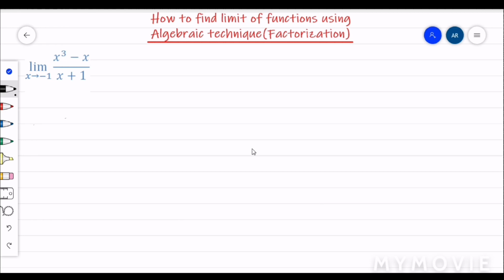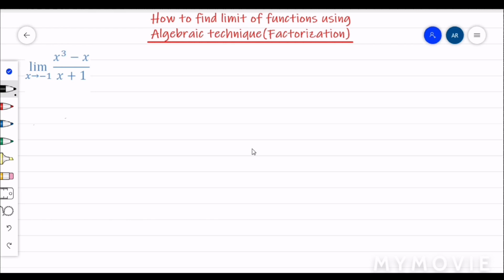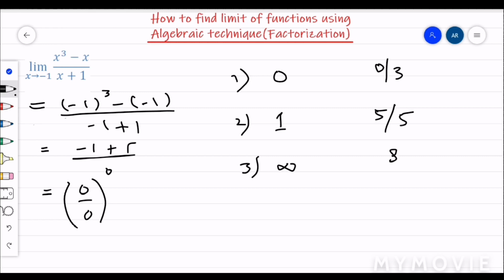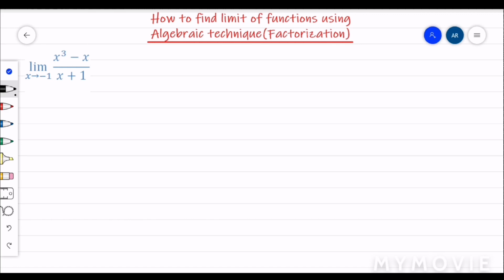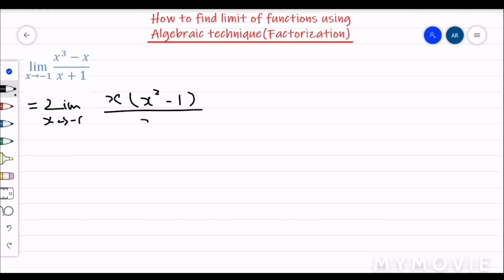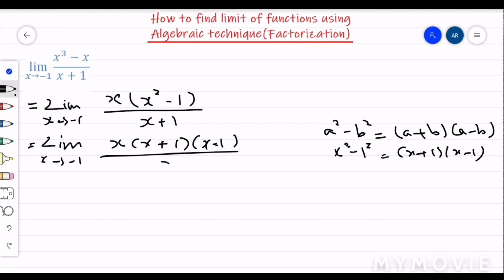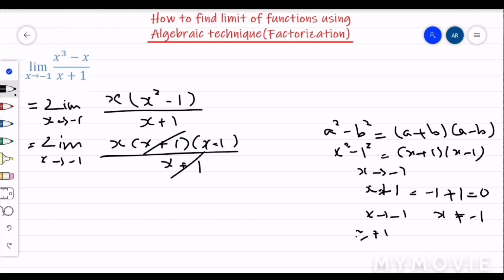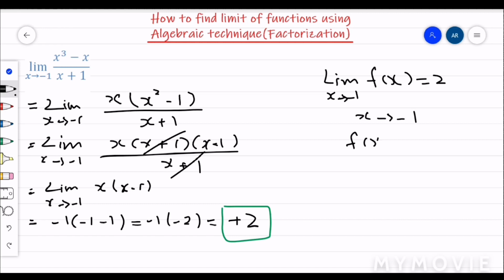#1-How to evaluate limits by Algebraic technique Factorization?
In this video, I have evaluated the limit of a rational function by using the Algebraic technique Factorization.

Limits are very useful when we face indeterminant forms. Basically, the purpose of the limits is to tackle indeterminants forms which are meaningless expressions, and they violate the usual mathematics rules.

There are two types of algebraic techniques.
1) Factorization
2) Rationalization

In this lesson, we'll learn factorization because the given function is rational, and factorization suits this function.

In this method, we factorize numerator or/and denominator in order to cancel common factors. After cancellation, normally we don't face any indeterminant form.

After that, we simply apply the limit by putting the value of the variable in the final expression and simplification gives us the final limiting value of the given function.

Hope the concept is cleaned now. Do comment me if required. It would be my pleasure to assist you.